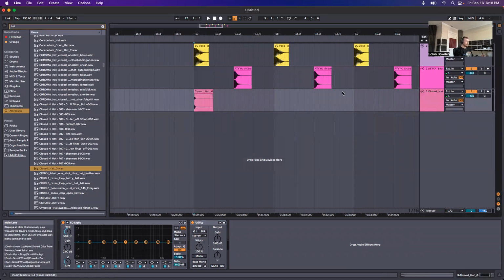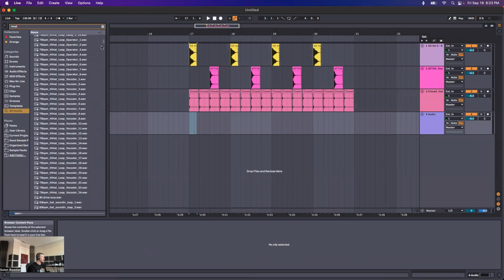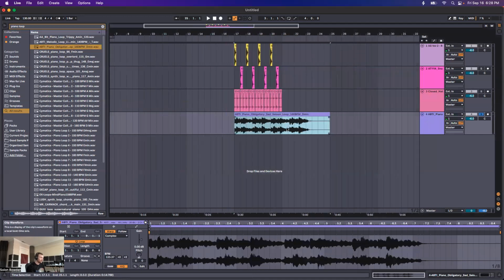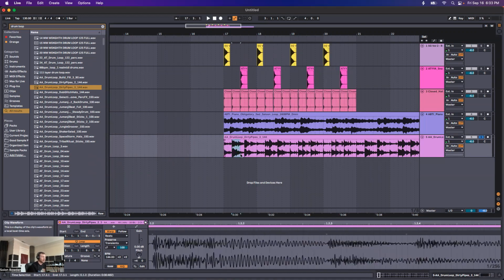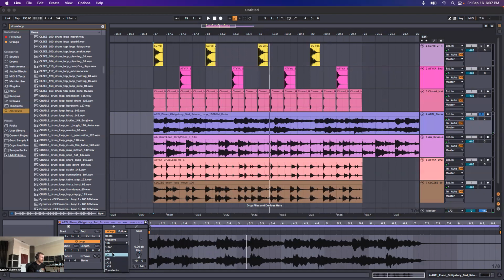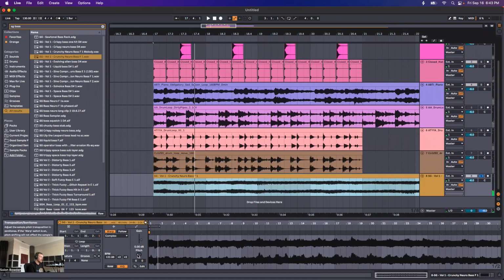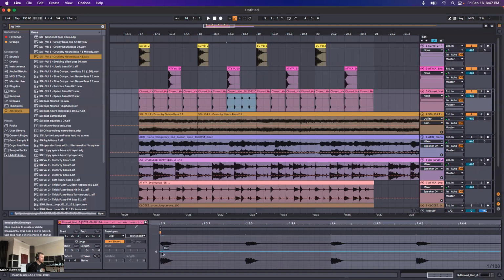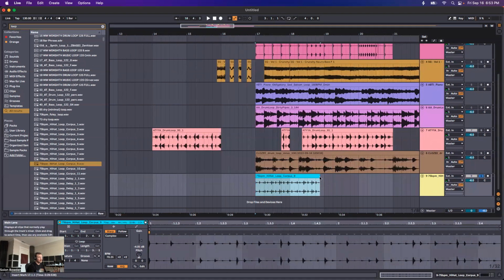Ableton Tutorial 4: SAMPLING PT 1 (Sampling with audio clips)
In this video I go through how sampling works with audio clips and how to manipulate and mangle them in all kinds of ways. "Sampling" can mean either dropping in actual audio samples, or using a sampler instrument such as Ableton's Sampler or Simpler to play samples with MIDI (I'll cover that part in the next video).